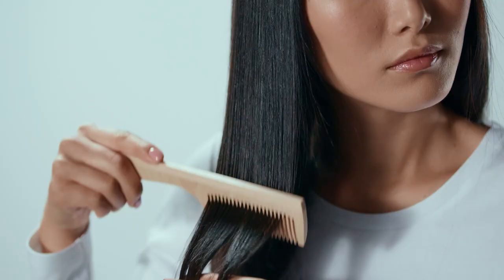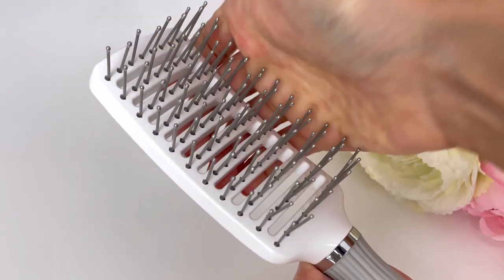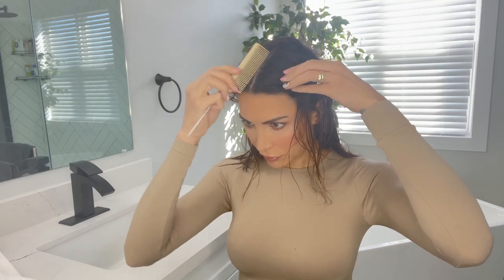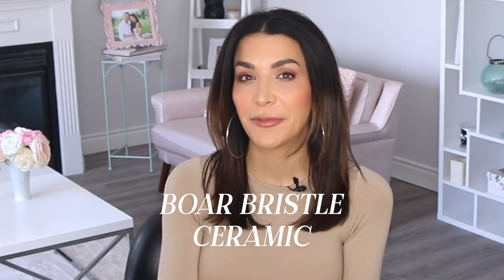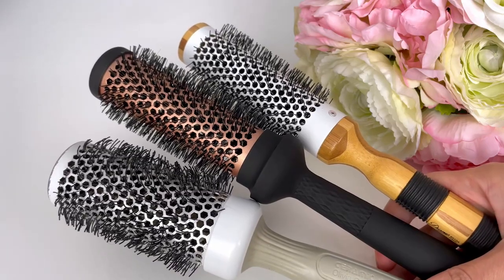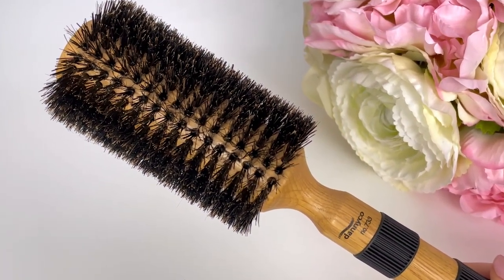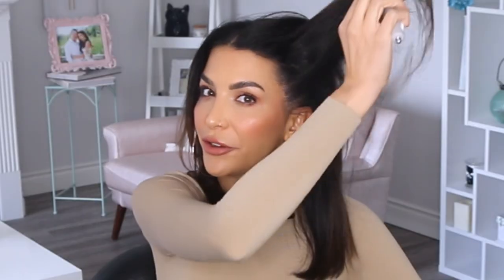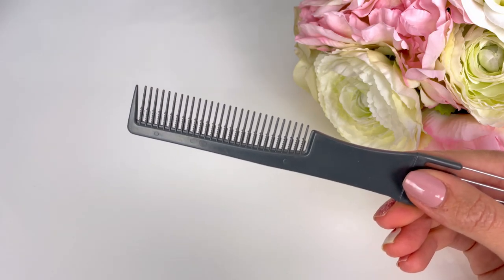STOP using the WRONG BRUSH for your HAIR TYPE!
Today we are going to talk all about the best brushes for your hair type! Highly requested! Take a Minute to Change the Way you Part Your Hair…You’ll be happy you did!

In this video, I will show you different types of hair brushes and combs as well as when to use them to achieve your perfect hairstyle! Yes, there is a right and wrong brush choice for you, and we will review all of the steps you need to achieve flawless hair with the right tools for your hair type and desired style. Whether you need a brush for blow drying, for volume, for straight looks, to combat frizzy hair or to smooth out curly locks, I got you covered! Learn how to brush your hair the right way!

Product Links:
SRI Dry Q Blowdryer
**Use my code GLAMGIRLGABI for $69.00 off!

2. Wet Brush (Shine Enhancer with Natural and Plastic Bristles)

3. Framar Detangling Brush

5. Ceramic Round Brush: Olivia Garden Ceramic Round Brush

6. Boar Bristle Round Brush

7. Wet Brush (with plastic and boar bristles)

8. Vent Brush:
Option 1

9. Cricket Vent Brush (shown in the video)

10. Teasing Brush

11. Teasing Comb

12. Natural Hair Bristle Brush:
Option 1
Option 2

Chapters:
0:00-0:33 Introduction
0:33-2:40 Detangling Brush
2:40-3:42 Tail Comb
3:42-5:29 Check out this Blowdryer!
5:29-7:29 Ceramic Round Brush
7:29-8:51 Boar Bristle Round Brush
8:51-10:24 Vent Brush
10:24-11:30 Teasing Brush
11:30-12:57 Natural Hair Bristle Brush